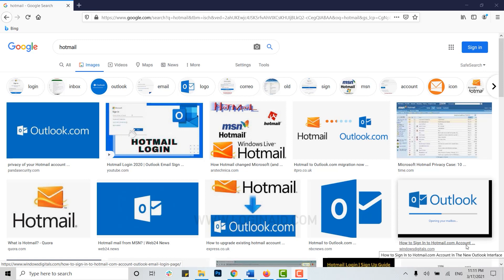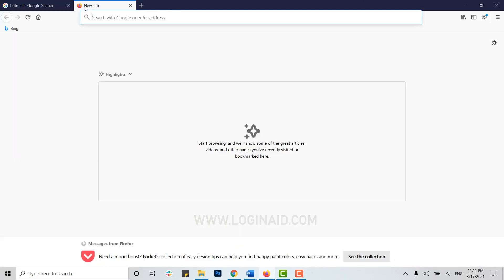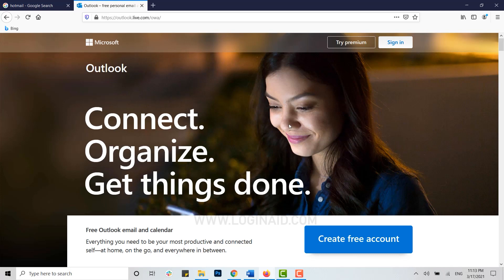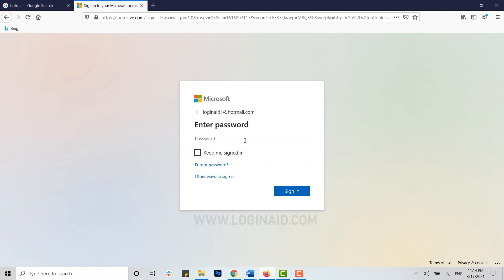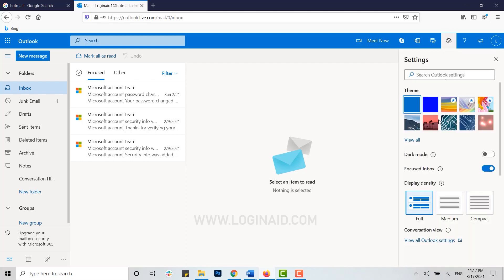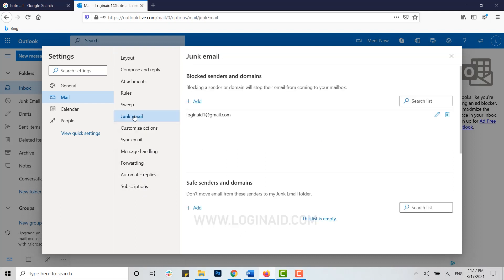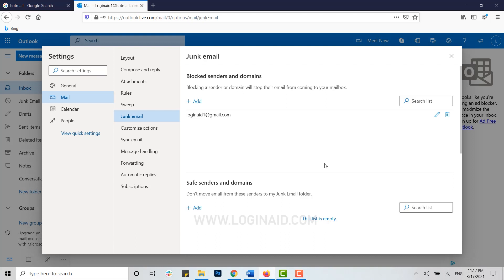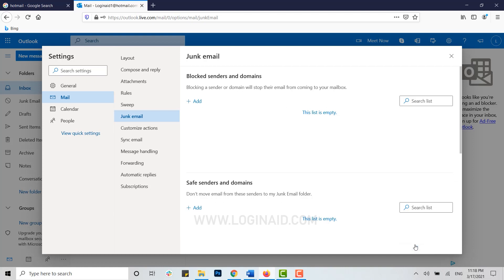How To Remove & Unblock Email Address From Block List On Hotmail 2021| Unblock Sender In Hotmail.com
This video guides through the steps for it. The unblocked sender will be able to send emails to your account again.